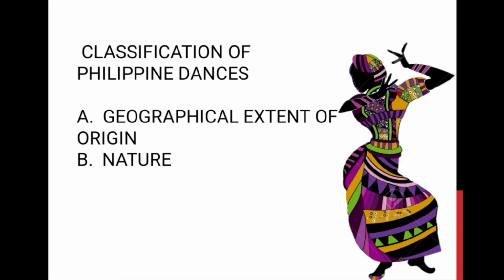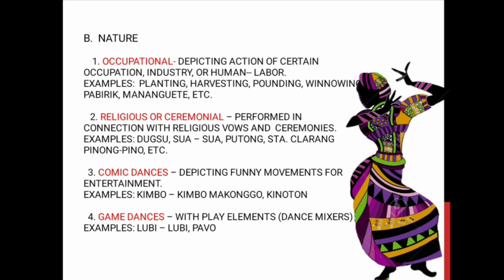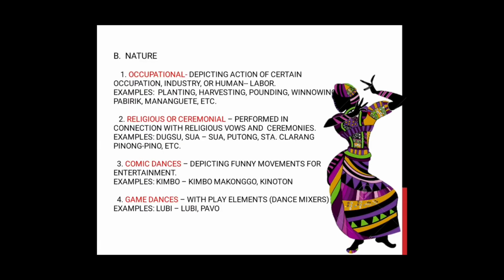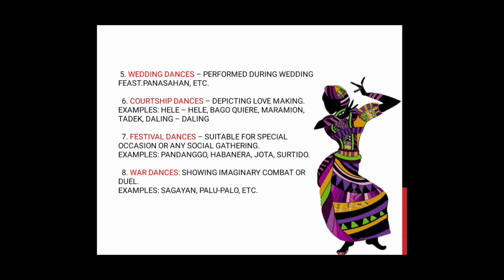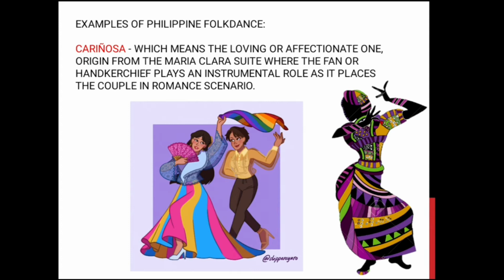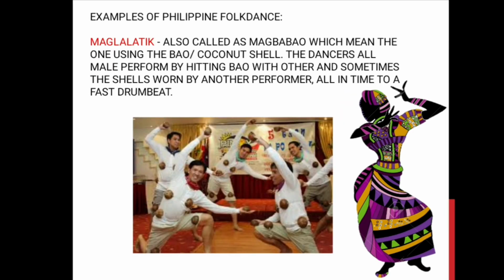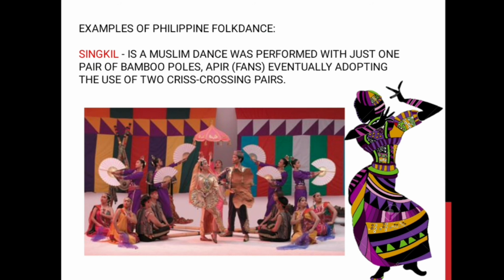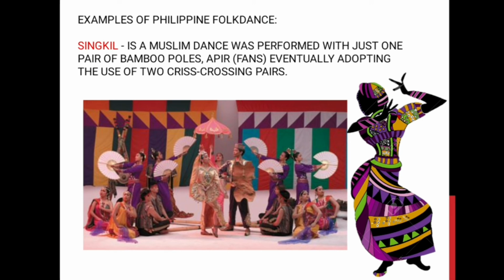FOLKDANCE (PHILIPPINE FOLK DANCE)